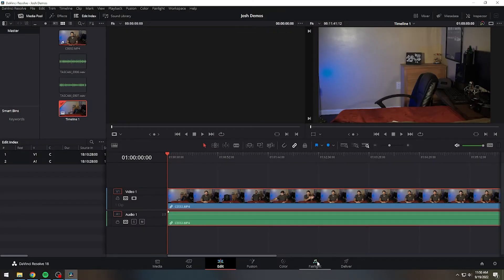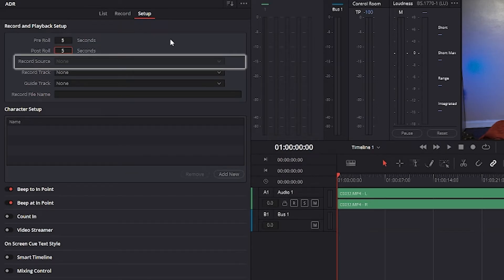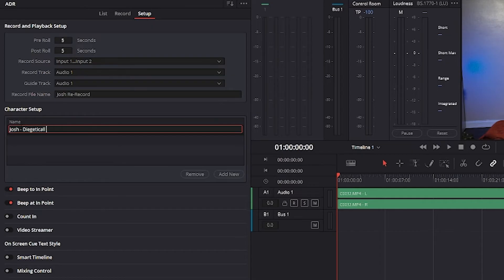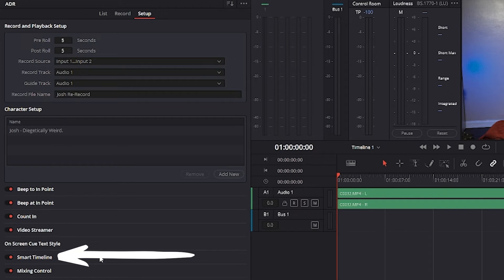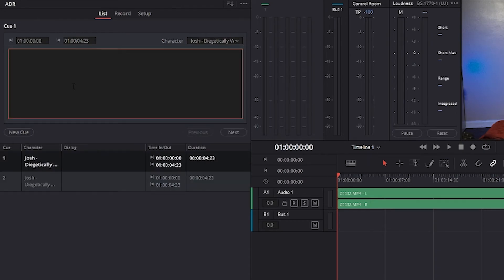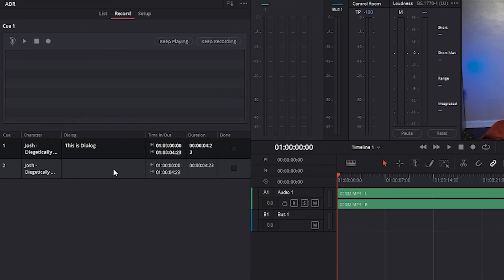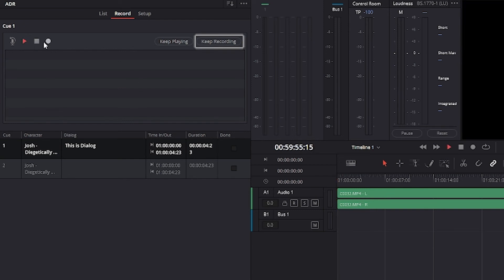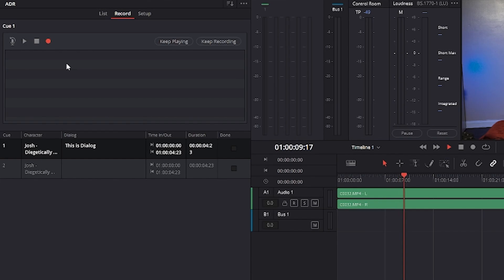How to use the ADR Panel in Davinci Resolve 18 | DaVinci Resolve 18 Tutorial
ADR can be confusing, but I'll show you everything you need to know about how the ADR panel works, and how to set up for an ADR session.

Equipment I use:
Tascam DR-60Dmk2 Linear PCM Recorder
Studio Monitors
Sony MDR7506 Studio Headphones
Headphone Case
Sennheiser MKE-600 Shotgun Microphone
XLR Cables
Sony a7s camera with a 28-70mm lens